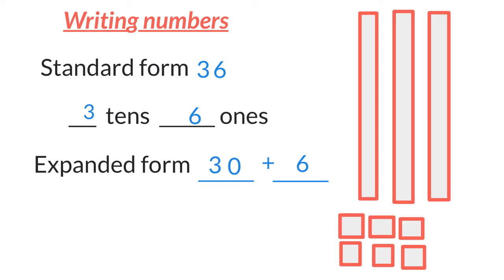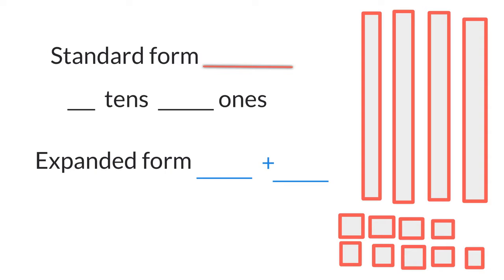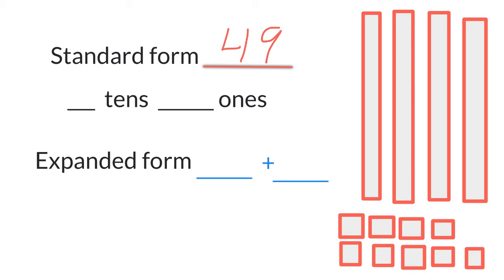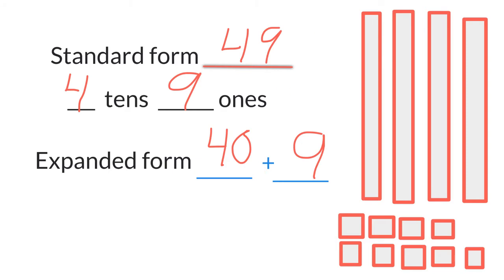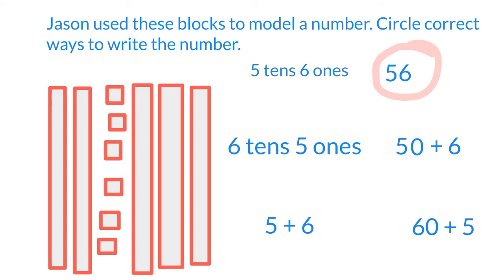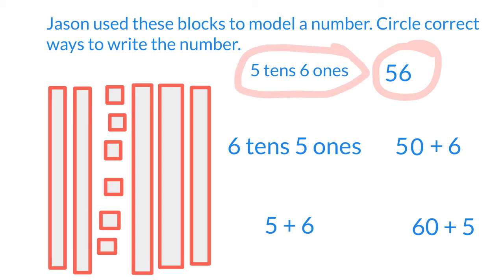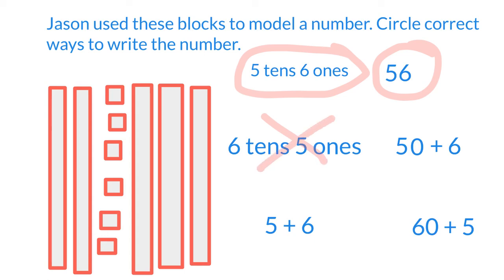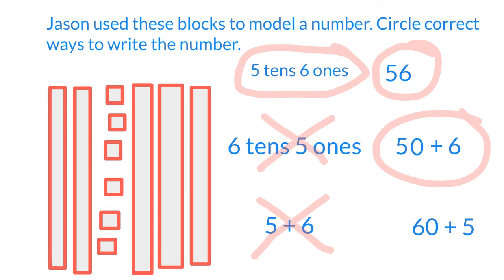3.4 Expanded form